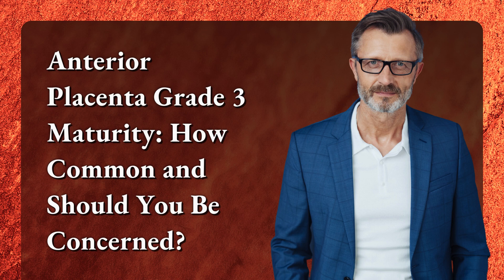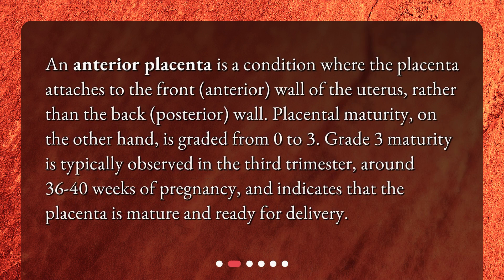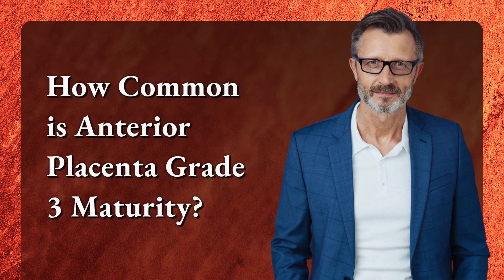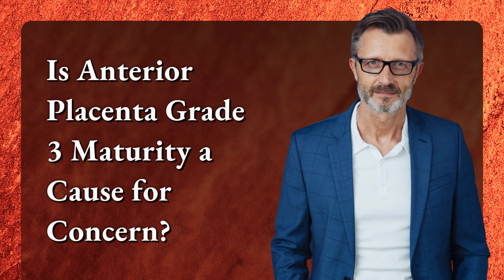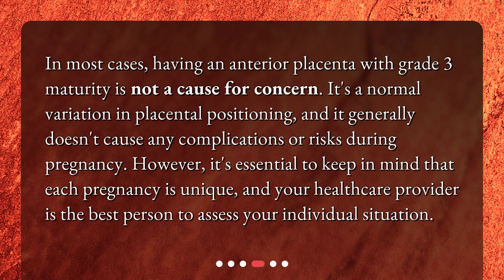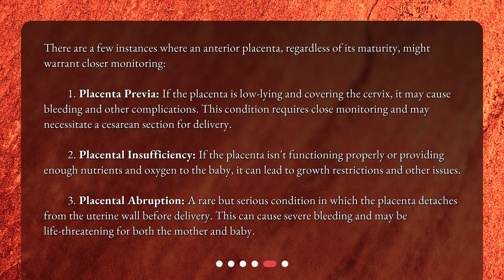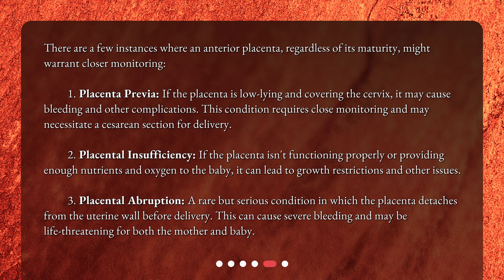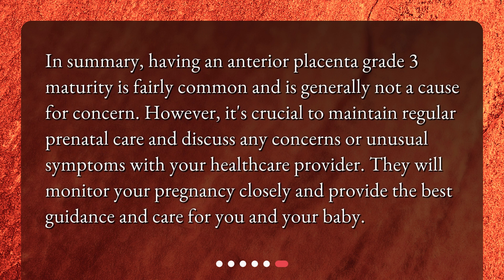Anterior Placenta Grade 3 Maturity: How Common and Should You Be Concerned?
How common is it to have an anterior placenta grade 3 maturity, and is it something to be concerned about? • Is Anterior Placenta Grade 3 Maturity a concern during pregnancy? Find out in this informative video. We'll cover how common this condition is, what it means, and when you should be concerned. Don't miss out on this essential information for expectant mothers!

00:00 • Anterior Placenta Grade 3 Maturity: How Common and Should You Be Concerned?
00:18 • What is Anterior Placenta Grade 3 Maturity?
00:48 • How Common is Anterior Placenta Grade 3 Maturity?
01:19 • Is Anterior Placenta Grade 3 Maturity a Cause for Concern?
01:48 • When Should I Be Concerned About Anterior Placenta Grade 3 Maturity?